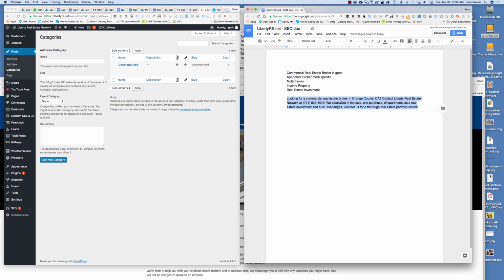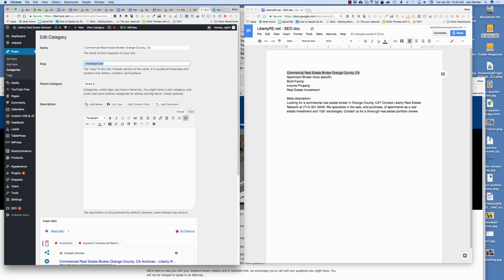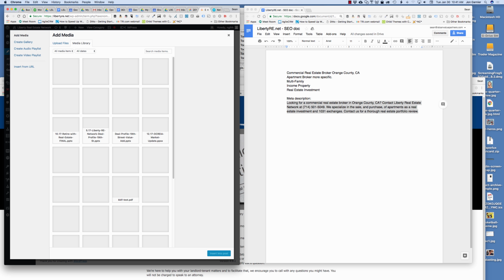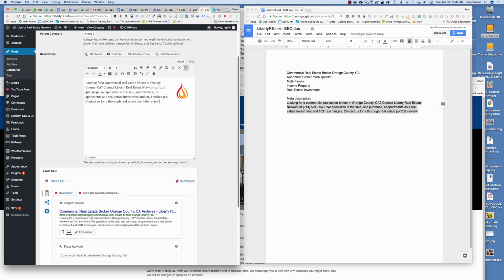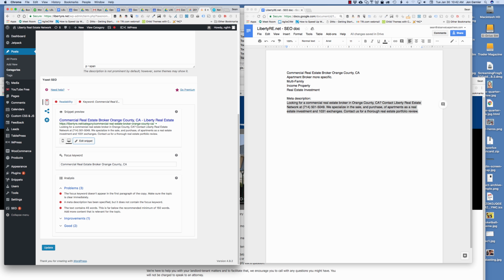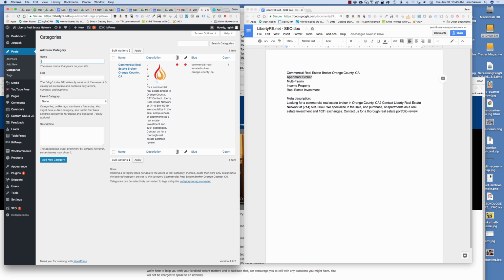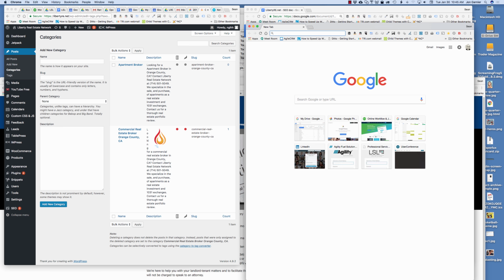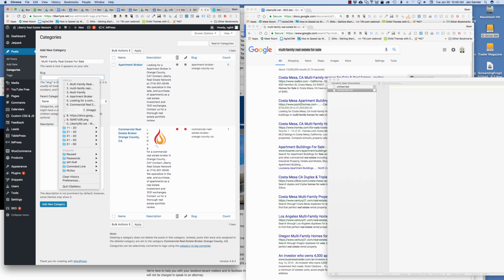Wordpress Category SEO